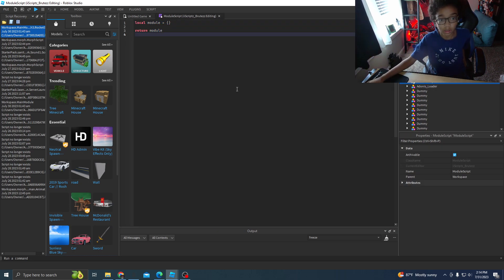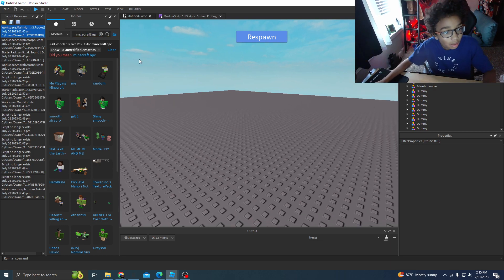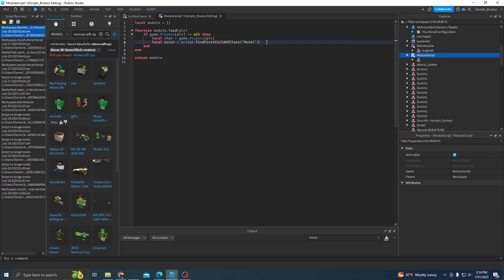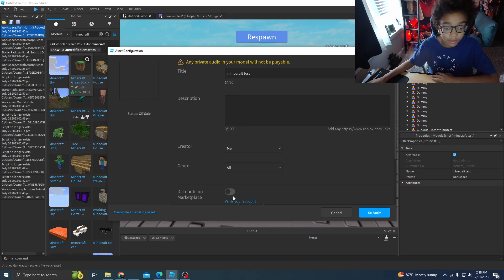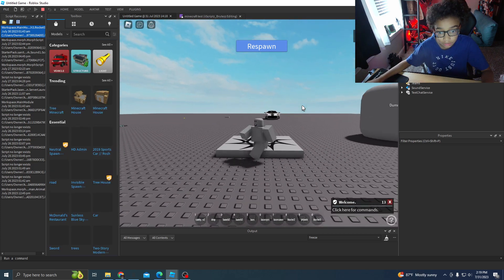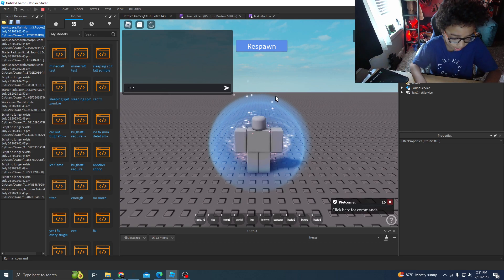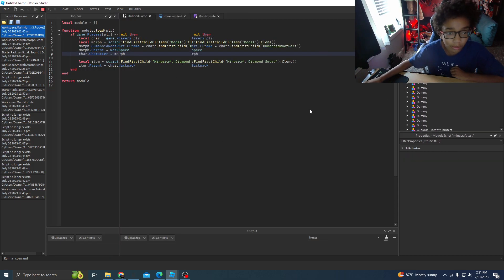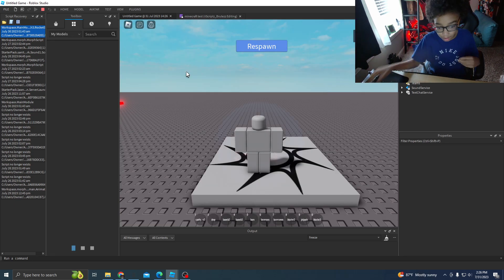How to make a require script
Yes.. i am turning into a free model giver youtube channel cuz i do scripting for a living